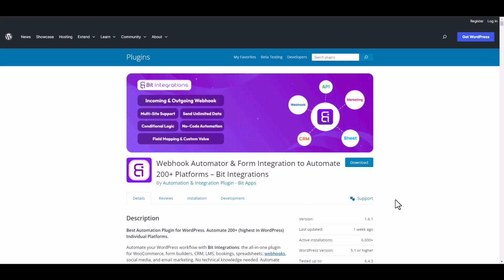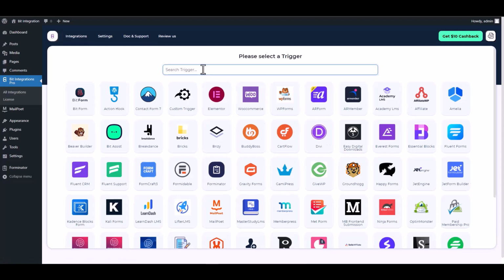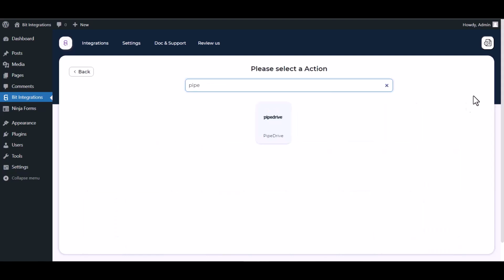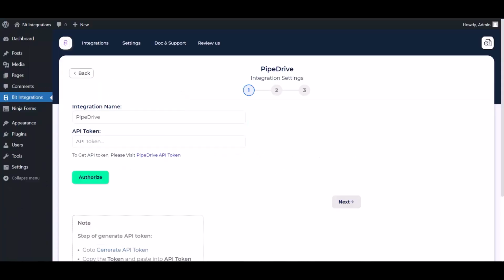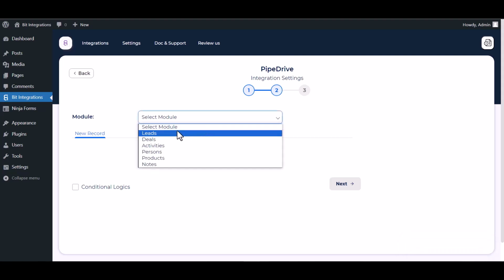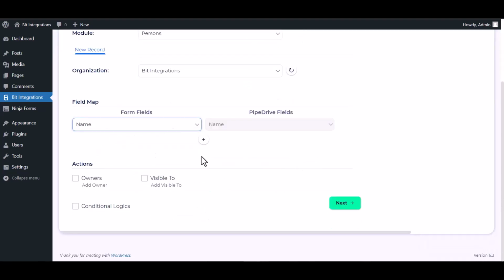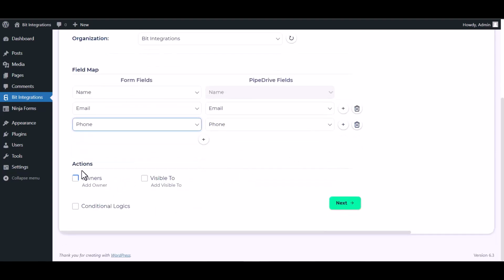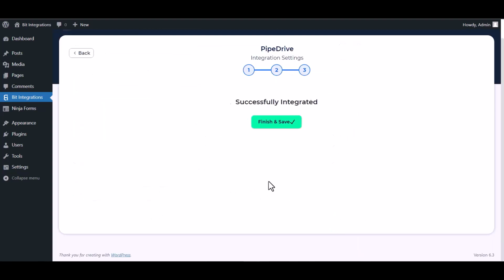Integrating MailPoet with Pipedrive | Step-by-Step Tutorial | Bit Integrations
🔗 Ready to supercharge your CRM strategy? Immerse yourself in our comprehensive tutorial showcasing the flawless integration of MailPoet with Pipedrive, a top-tier CRM platform. Discover the simplicity of connecting these two powerful tools through the Bit Integrations WordPress plugin.

Embark on a guided journey as we break down the step-by-step process of integrating MailPoet with Pipedrive, enabling you to leverage form data for more efficient CRM management. Bid farewell to manual data handling and usher in automated workflows for heightened CRM efficiency.

Key Highlights:
✅ In-depth tutorial on seamlessly integrating MailPoet with Pipedrive using Bit Integrations for WordPress.

Whether you're a business owner, marketer, or CRM enthusiast, this integration empowers you to seamlessly merge MailPoet with Pipedrive. Watch now to revolutionize your CRM efforts!